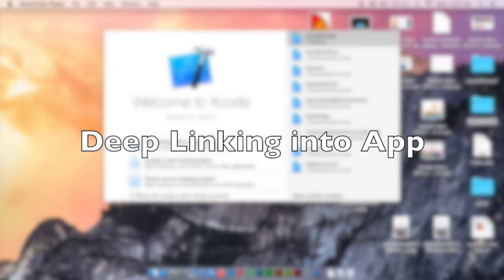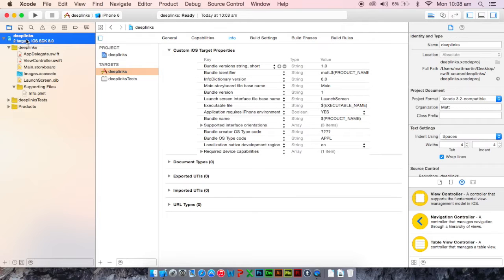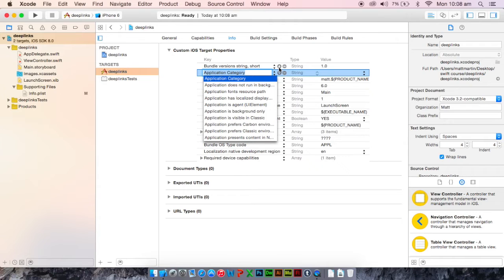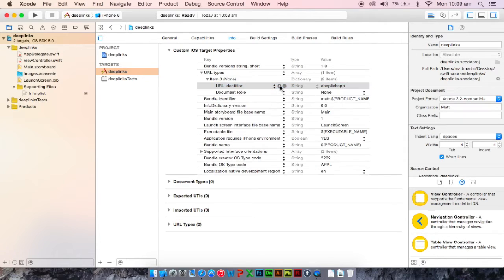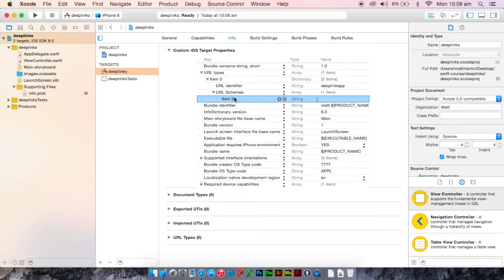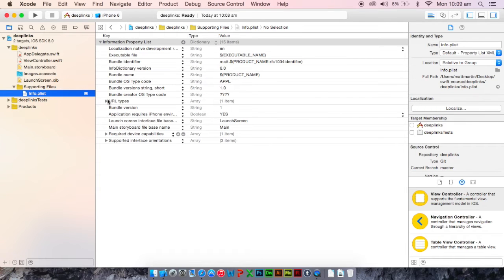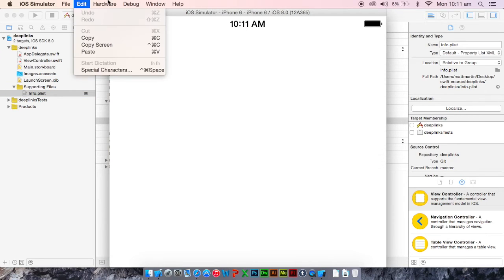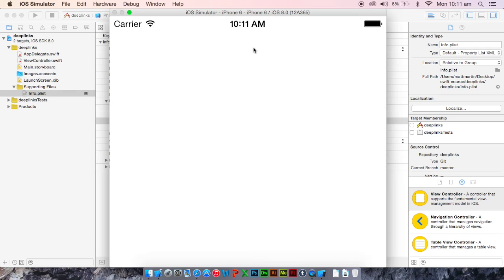Setting up Deep Links in an iOS app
Setting up your iOS 8 app to receive deep links from other apps and websites.
Want the files?